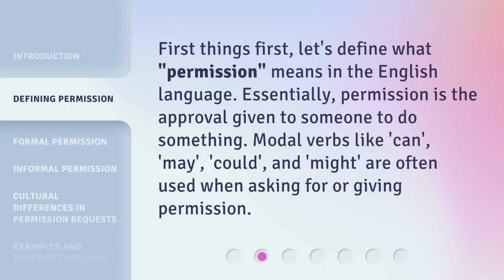Understanding Cultural Differences in Requesting Permission: A Closer Look at Modal Verbs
Unlocking Cultural Differences: The Art of Requesting Permission • Discover the nuances of requesting permission in different cultures with this engaging video. Explore the formal and informal contexts of modal verbs for permission, and learn how to make your English sound more natural. From business meetings to casual conversations, find out which phrases and modal verbs to use to navigate cultural differences seamlessly.

00:00 • Introduction - Understanding Cultural Differences in Requesting Permission: A Closer Look at Modal Verbs
00:34 • Defining Permission
00:58 • Formal Permission
01:27 • Informal Permission
01:49 • Cultural Differences in Permission Requests
02:15 • Examples and Practice Exercises